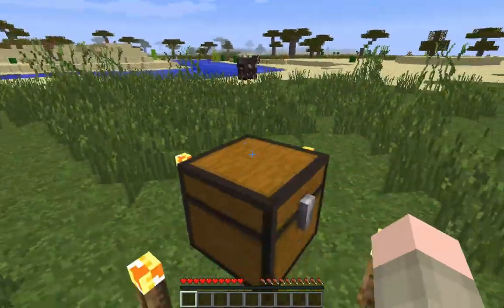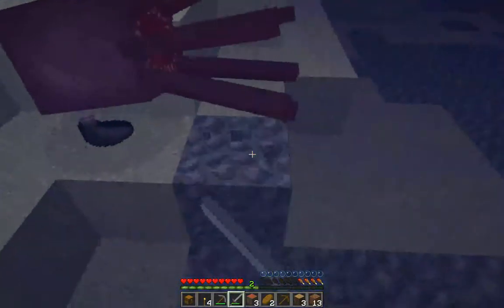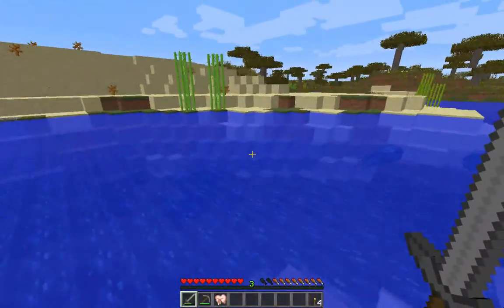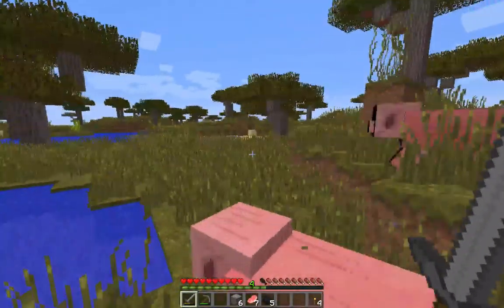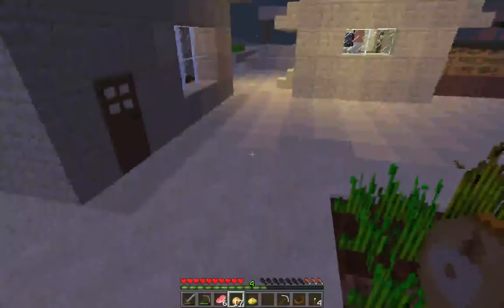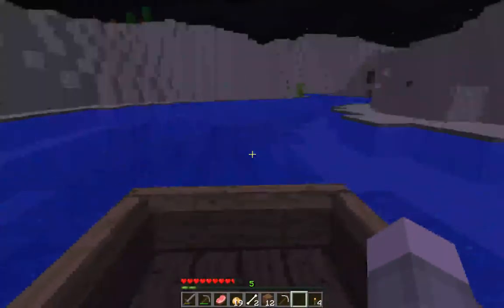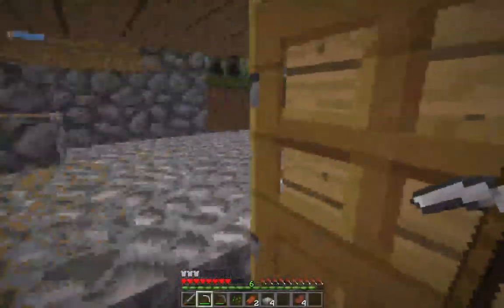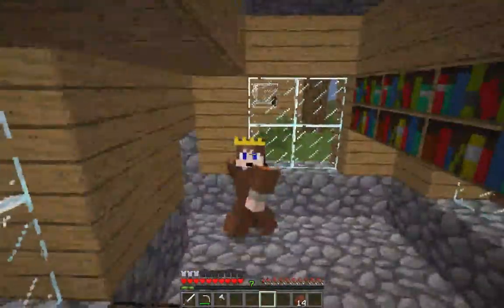Where is home - YouCraft (Ep:1)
Hope you guys like this survival series! If you have any suggestions for mods or servers, or even new games! please let me know!